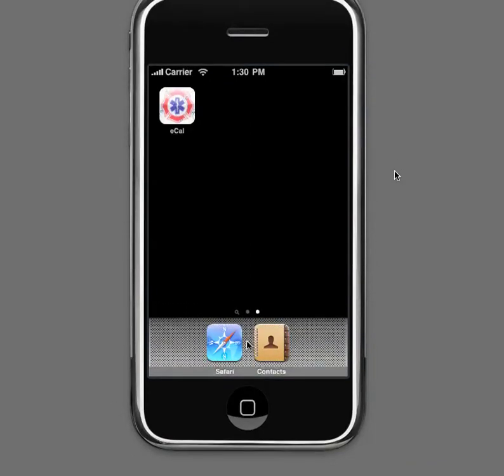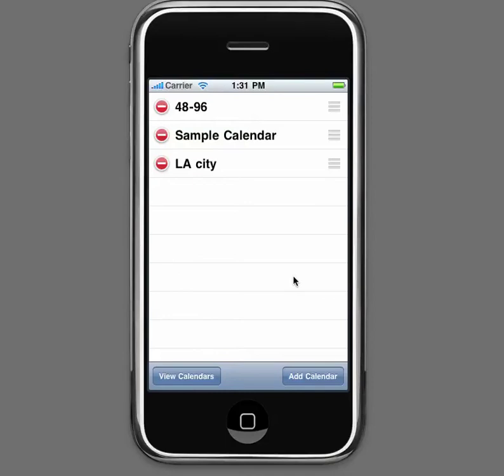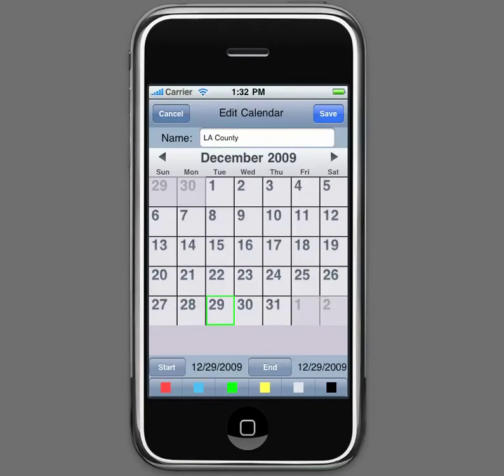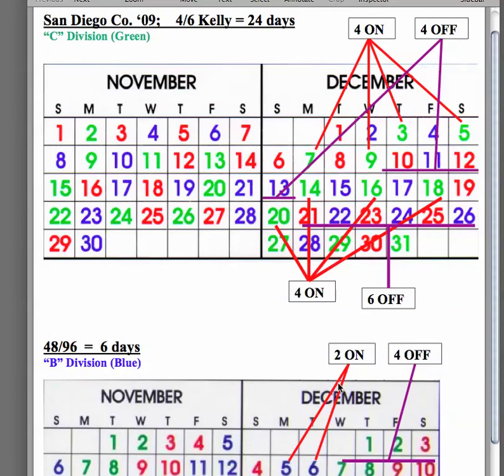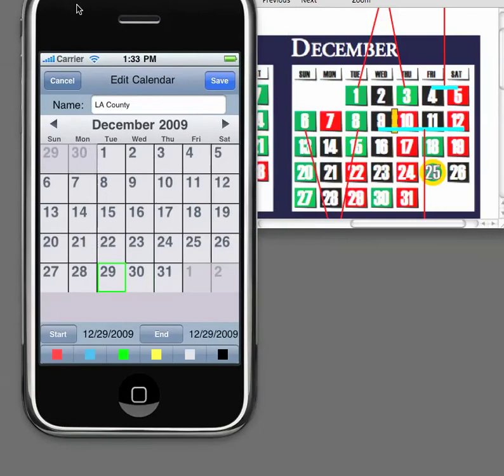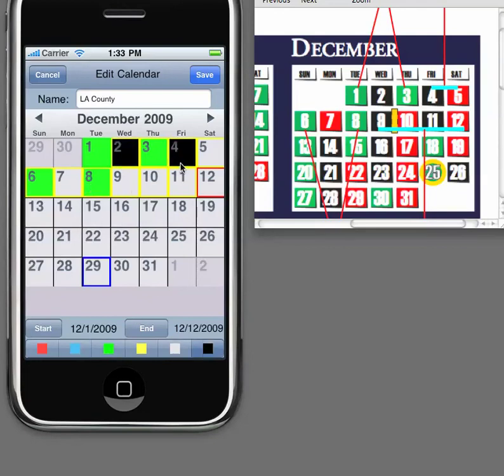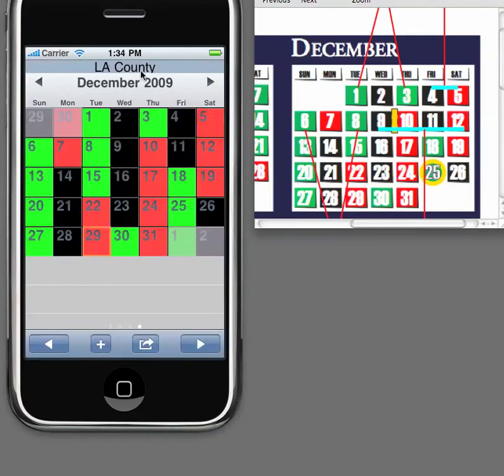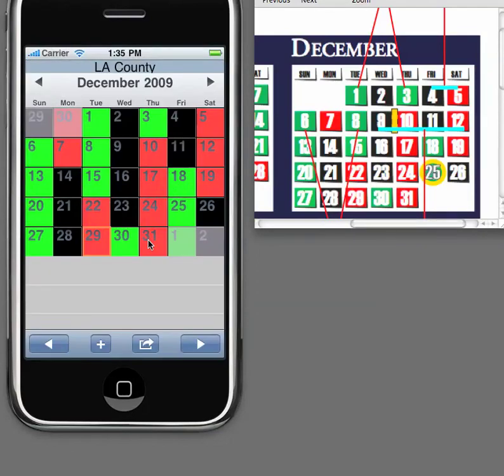"Emergency Calendar (eCal)" iPhone App Tutorial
iOS7 update (March 18, 2014)
Hi, Thanks to everyone one for reaching out. eCal for iOS7 has been updated. You can download it from the iTunes App store Be sure to mark down your appointments and notes before updating as we have gotten some reports that information is lost during update.

"Emergency Calendar (eCal)" iPhone Application Tutorial.

A portion of the proceeds from the sale of this iPhone App will go to benefit Trek Medics International, a nonprofit organization dedicated to developing Emergency Medical Services in underserved countries.